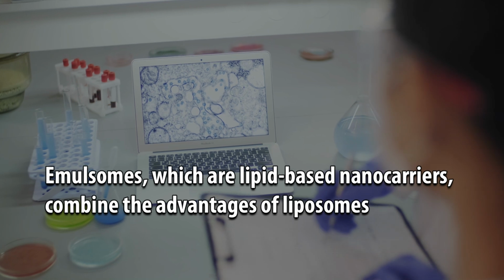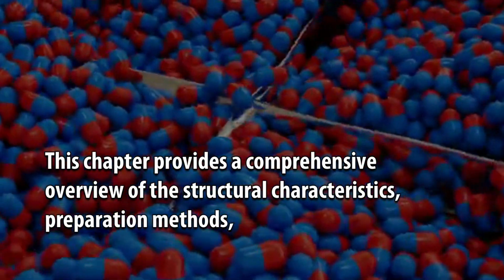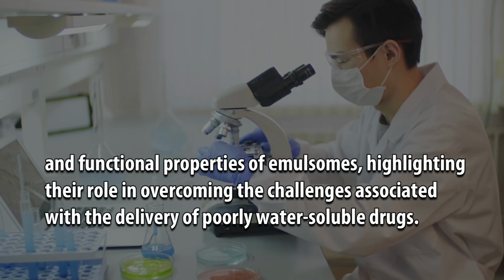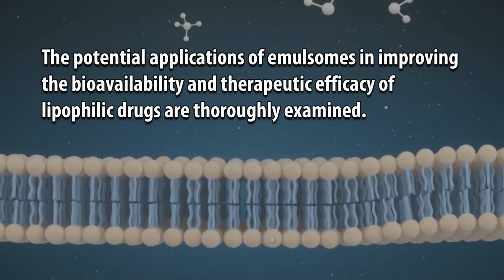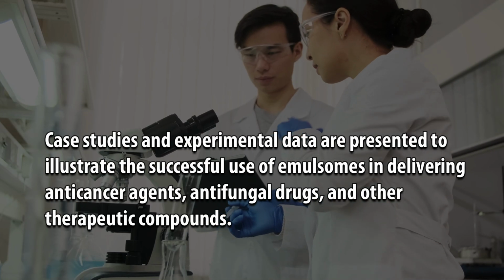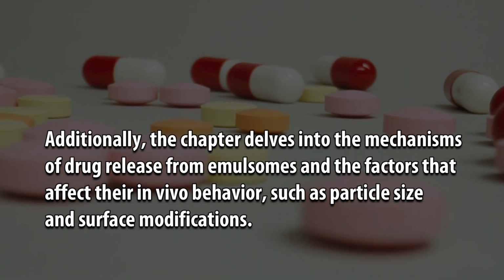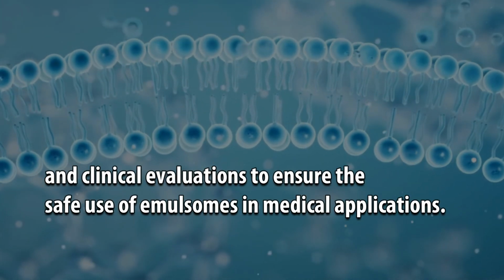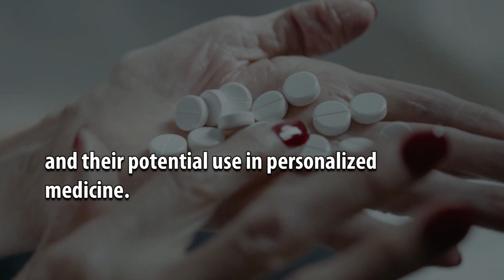Emulsomes: A Promising Tool for Lipophilic Drug Delivery